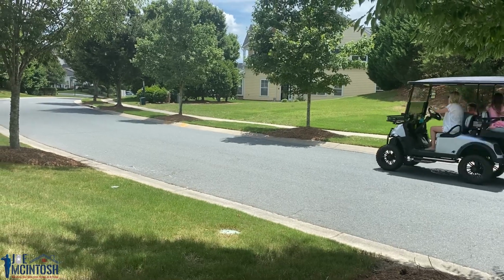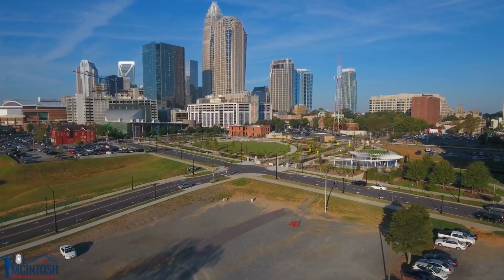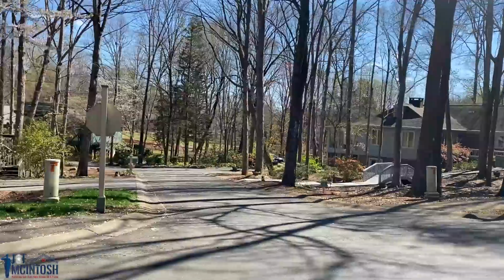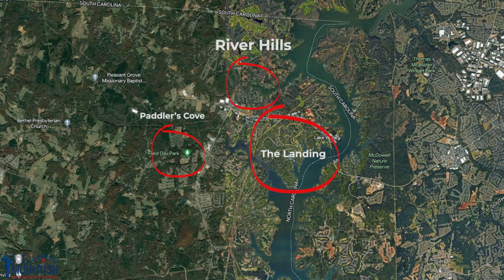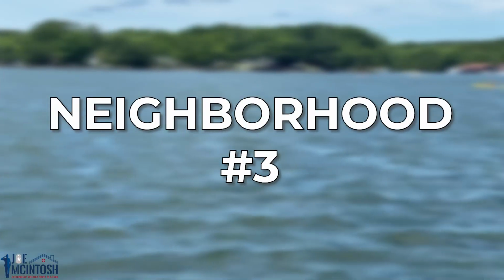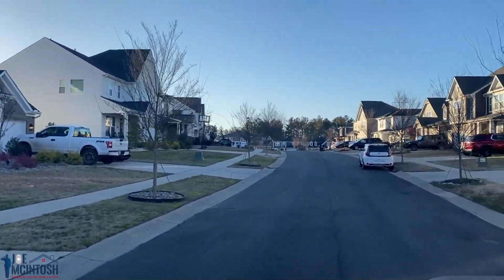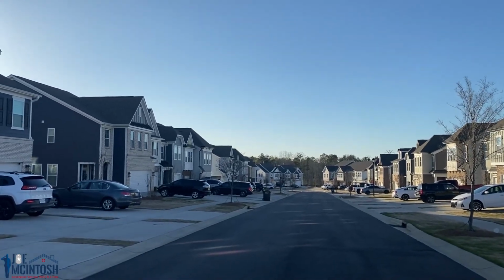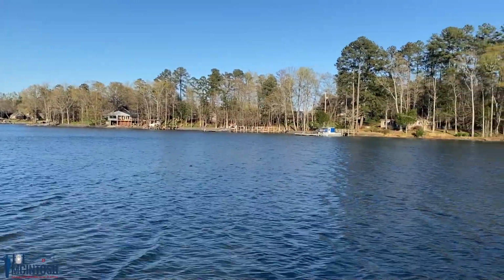Top 3 Neighborhoods Of Lake Wylie South Carolina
Are you looking to make a move to Lake Wylie, South Carolina? Today we are going to go over the top neighborhoods of Lake Wylie South Carolina and WHY you might be a good fit for one of them. We will talk about traffic, housing prices and what you can expect from each neighborhood for your family. So before you starting your move to Lake Wylie, check this out!